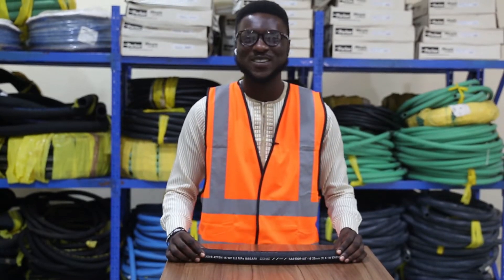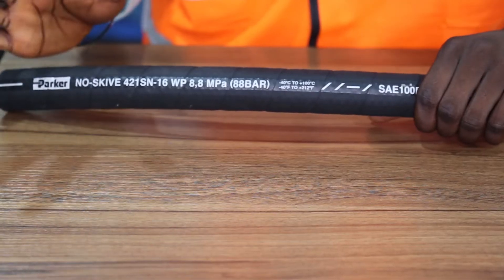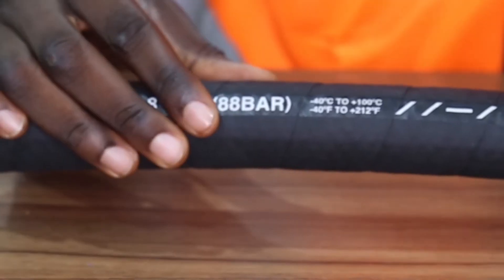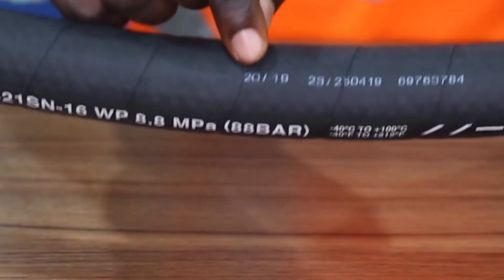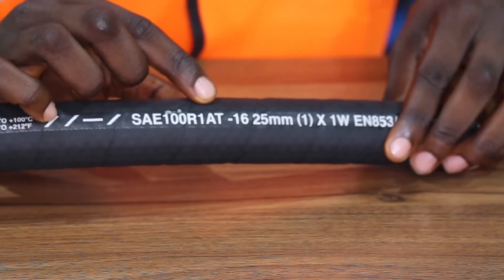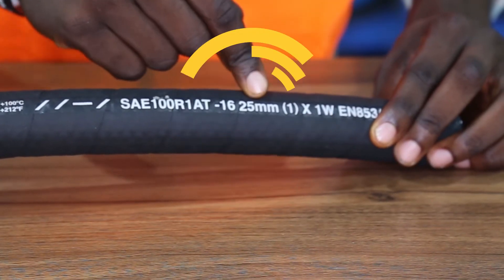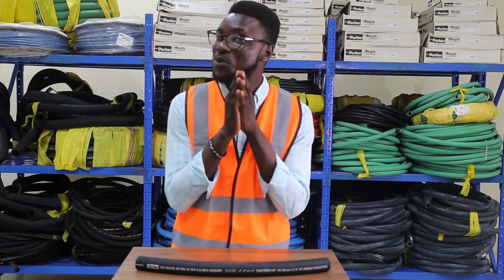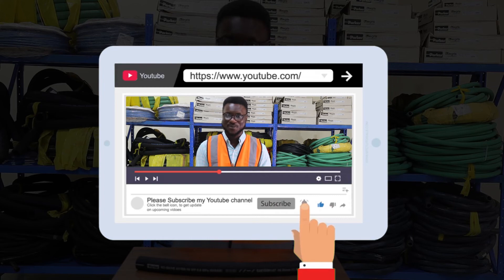What is a Leyline? How to Read your Hydraulic hose.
This video describes what a Leyline means and How to read one on your hydraulic hose.

Much like the tires of your car, a hydraulic hose has a lot of information printed on the leyline. This information is critical to ensure you get a correct replacement hose.

Next time you need a hose, check out the leyline first and bring that information to our to help you find and build the perfect replacement!

Don’t forget to click the 🔔 to turn on Video Notifications for more money saving videos in simplified language on methods of how to properly identify authentic brands and their engineering parts as well as manage and reduce downtime in your equipment or facilities., featuring global brands like Parker, POK fire fighters, Visha steel India, and Stracau valves France.

It's also important to know that Offshore dimensions is an official distributor of various global brands such as Parker who is, the world’s leading diversified manufacturer of motion and control technologies, POK fire fighters specialized in firefighting equipment, Stracau known for industrial valves and fittings, and finally Vishal steel India specialized in stainless steel pipe fittings and flanges.

Offshore dimensions wants to SAVE YOU TIME, FRUSTRATION AND MOST IMPORTANT, MONEY!